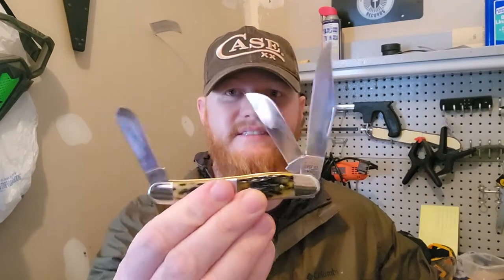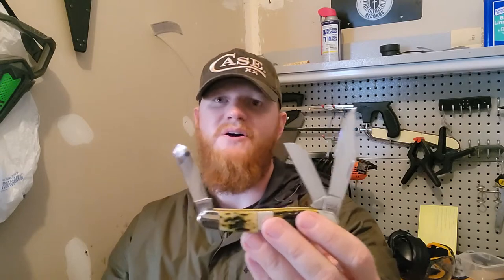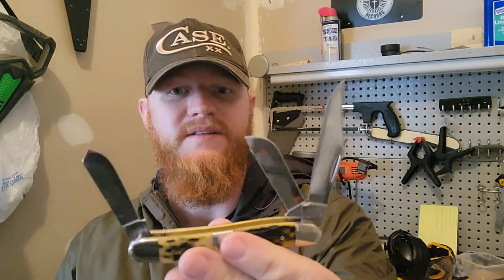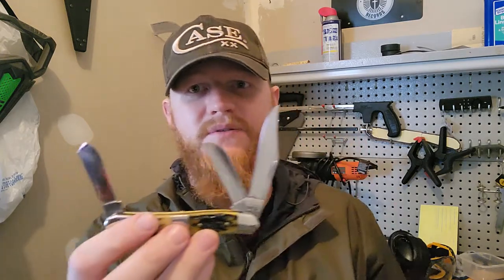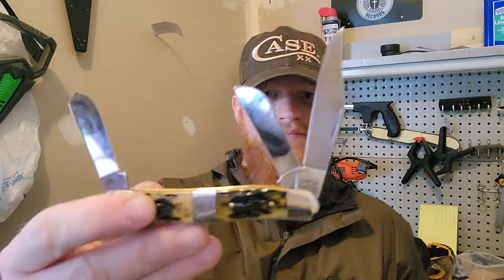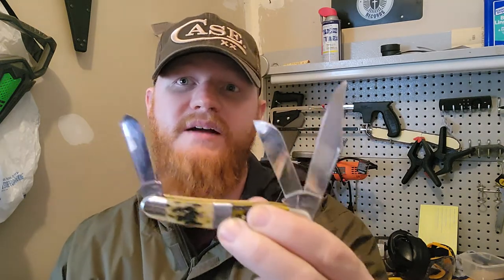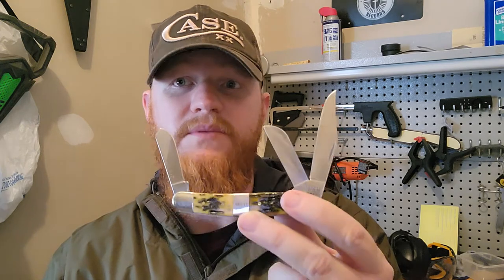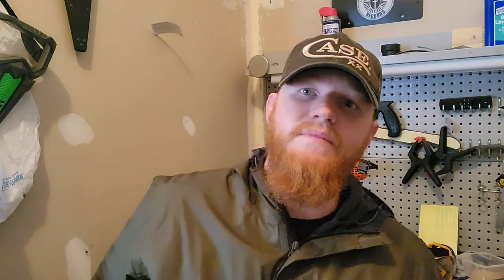Knives Every American Should Own: Part 6 - Case Stockman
Another really classic slipjoint pattern knife from a great American brand. 3 blades are better than 1!

I'm on Instagram as @isaac_the_noob_backwoodsman. Install the app to follow my photos and videos.

ithtjxi